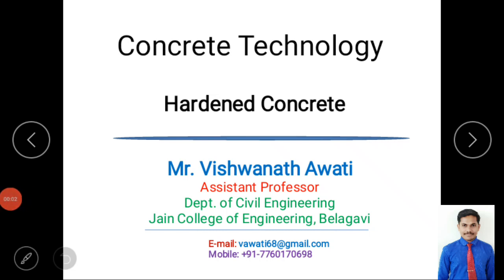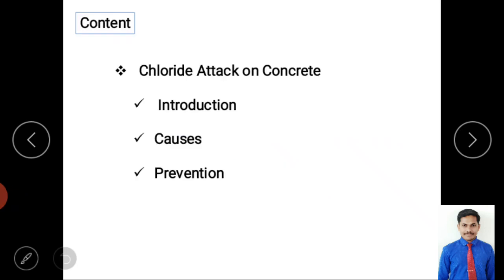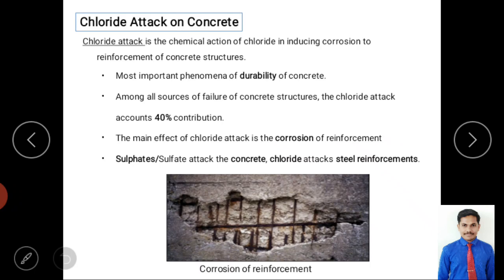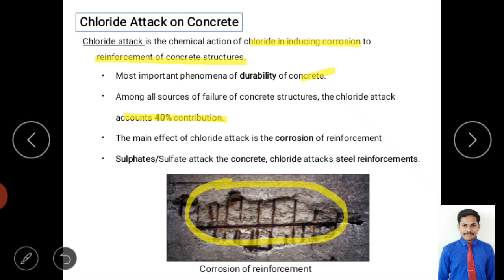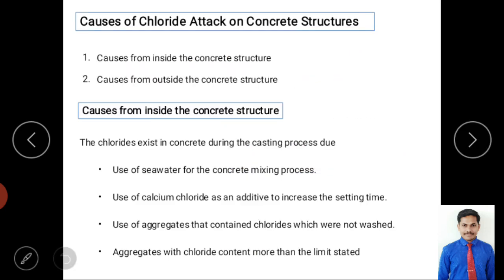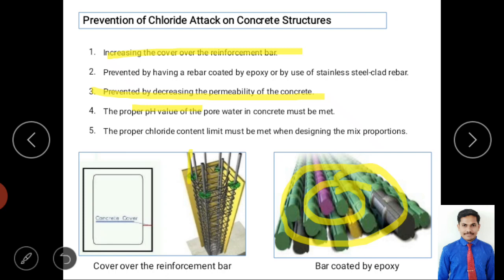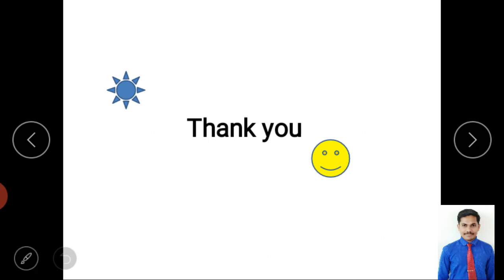Chloride attack on concrete structure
From this video you will understand concept of chloride attack on concrete structure with internal and external causes and prevention of it.